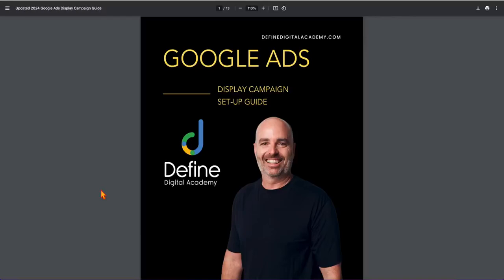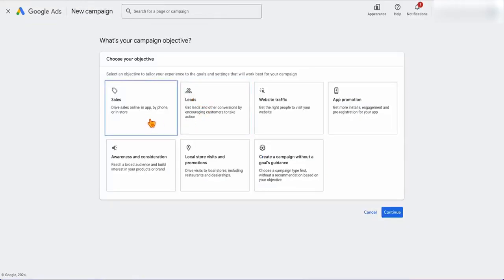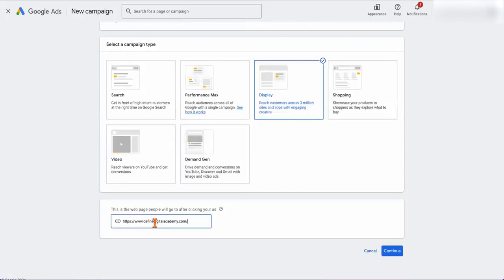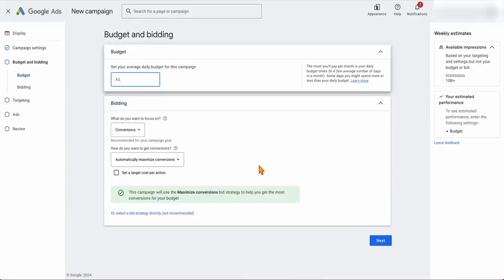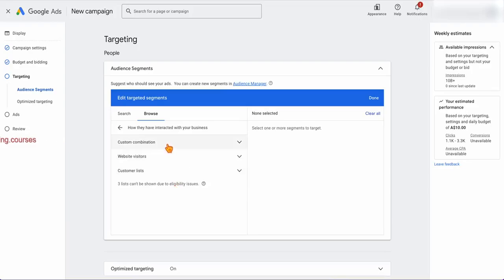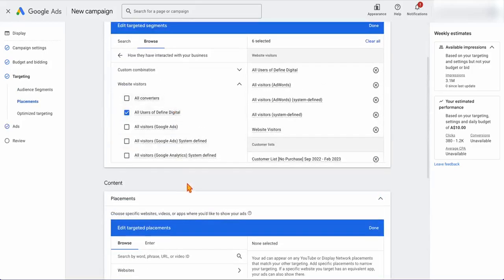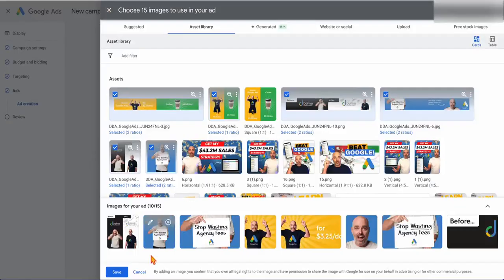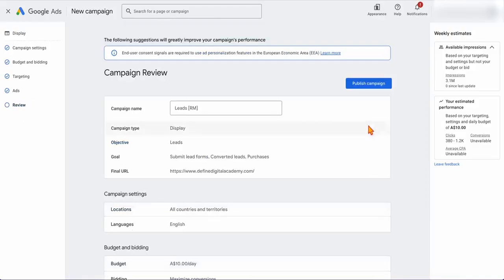Lecture 15: Display Campaign Campaign Tutorial PDF Download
🖼️ Description: Lecture 15: Display Campaign Tutorial
This content, as "Lecture 15," marks a pivot from search-centric ads to visual advertising on the vast Google Display Network (GDN). The GDN reaches over 90% of global internet users across millions of websites, apps, and Google properties (like YouTube and Gmail).

The core function of Display Campaigns is branding, awareness, and remarketing—reaching users earlier in the buying cycle or bringing them back to the site.

Key Topics Covered in the Tutorial:
Standard vs. Smart Display: Understanding the two main campaign types and when to use each: Standard Display (for manual targeting and placement control) versus Smart Display (for automated bidding, targeting, and creative combinations).

Audience Targeting Mastery: The heart of Display campaigns. The tutorial will deeply cover:

Remarketing: Targeting users who have previously visited the advertiser's website or app (the most powerful use case).

In-Market Audiences: Reaching users who are actively researching products or services in a specific category.

Custom Segments: Creating audiences based on users who have searched for specific keywords or visited certain competitor websites.

Affinity Audiences: Targeting users based on their long-term interests and passions (for brand awareness).

Creative Asset Best Practices: Focusing on Responsive Display Ads (RDAs), which automatically adjust their size and format to fit almost any ad space on the GDN. This involves:

Uploading a variety of high-quality assets (images, logos, headlines, and descriptions).

Following Google's guidelines for image quality and text-to-image ratio.

Bidding Strategies: Selecting the right strategy based on the goal: Target CPA or Maximize Conversions for performance, or Target Viewable CPM (vCPM) for pure brand awareness and reach.

Placement and Exclusions: Learning how to refine where ads show by manually targeting specific websites (Placements) or, more importantly, excluding low-quality websites, mobile apps, and irrelevant content categories to protect the brand and budget.

The goal of this lecture is to empower users to leverage the visual power and massive reach of the GDN to drive both awareness and cost-effective conversions.